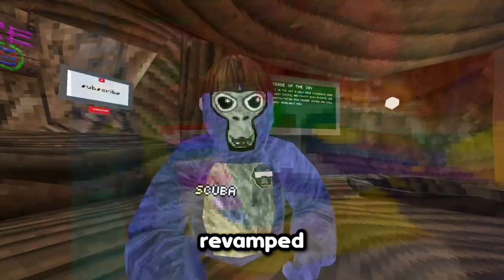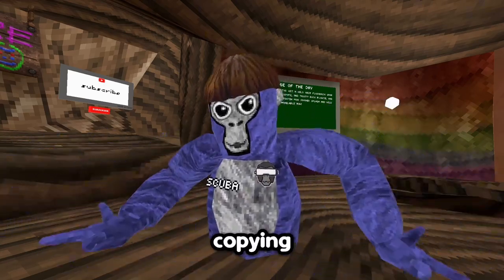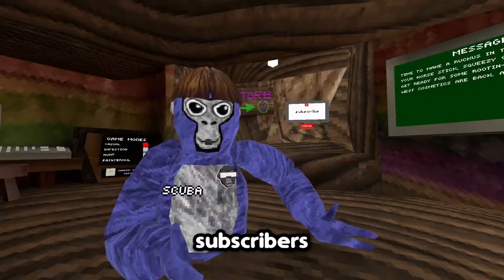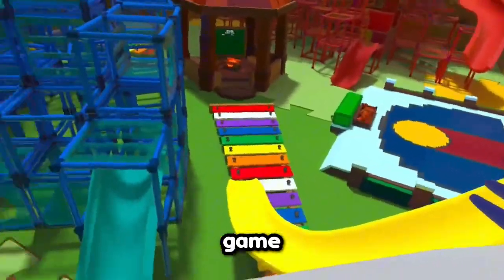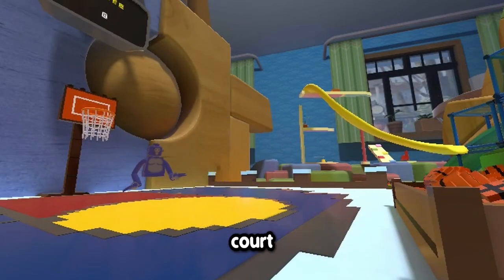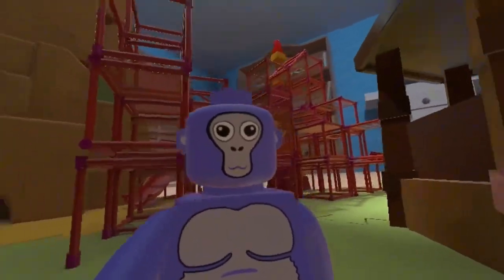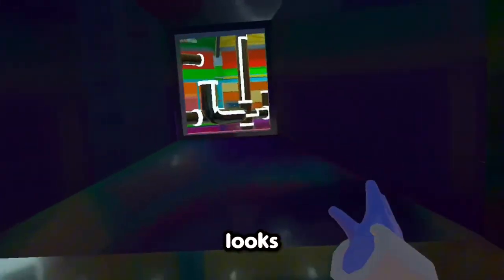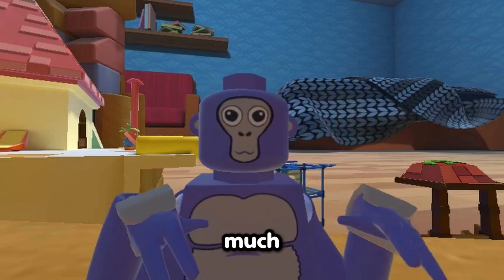Brick Tags BIGGEST Update...(ITS COMING BACK)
In this video, I show you guys the new brick tag revamp! I also tell you guys how It might be coming back to the quest store!

(all music and sound effects used are not mine)

Title: Brick Tags BIGGEST Update...(ITS COMING BACK)